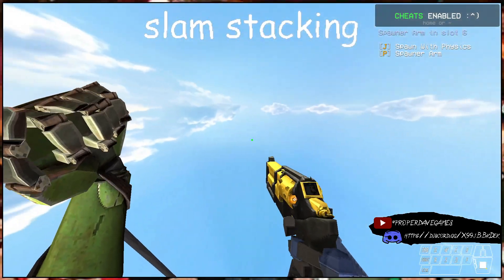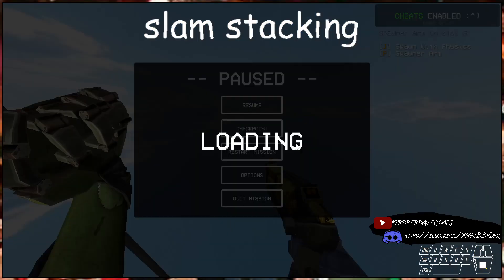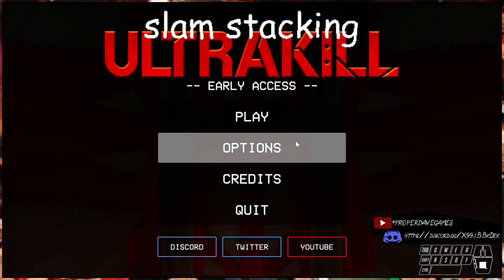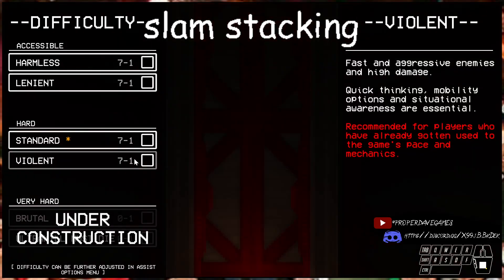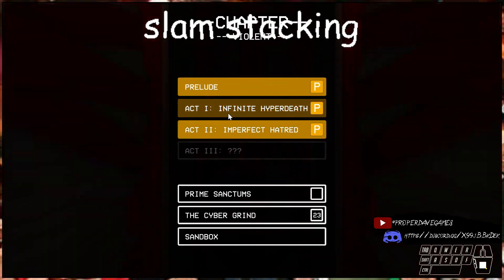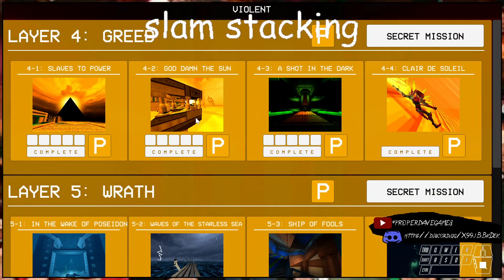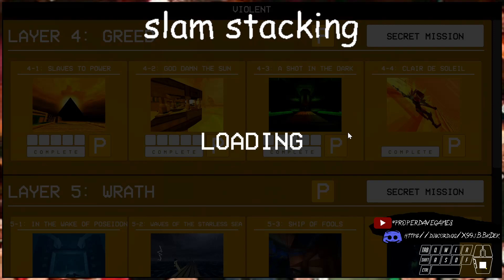ULTRAKILL Slam Stacking (Method discovered by ProperDaveGames)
I forgot to mention you can also use this to skip a crap ton of the crash bandicoot level.